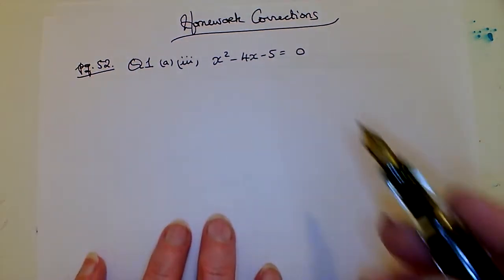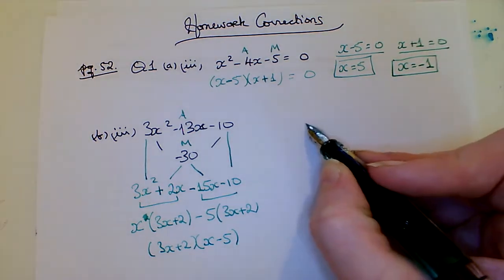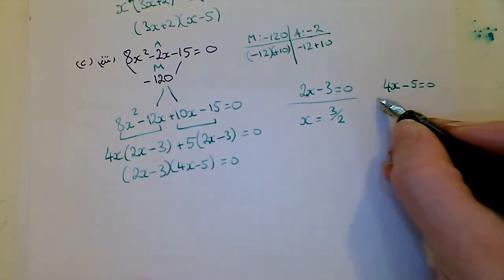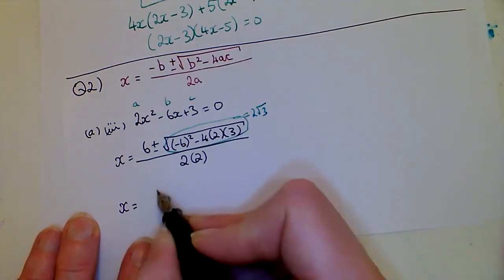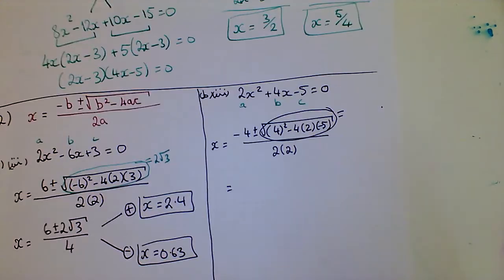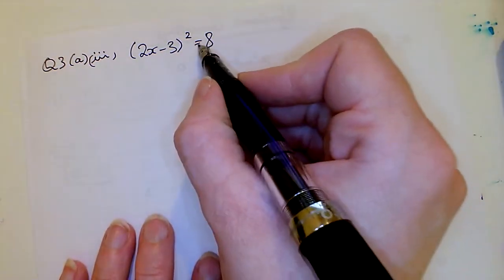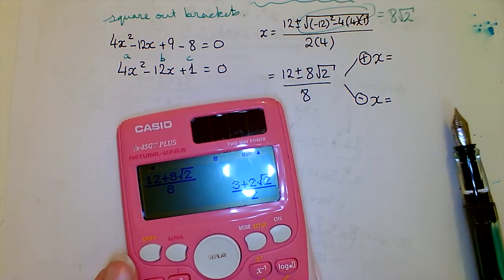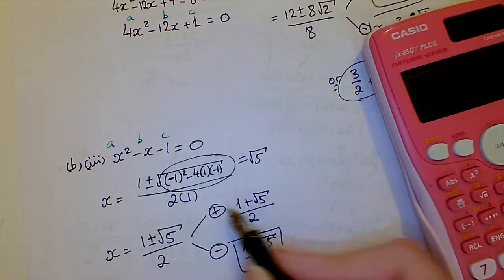Jan13th 4th Year Homework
Homework corrections for Tuesday's homework